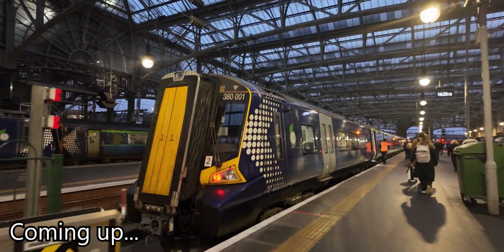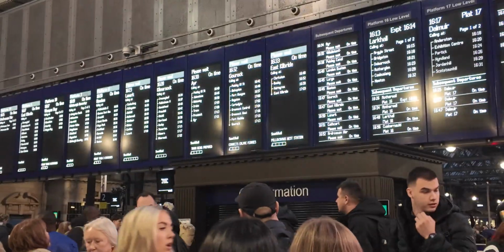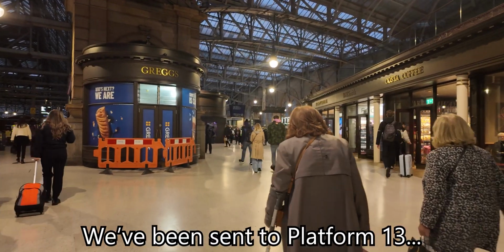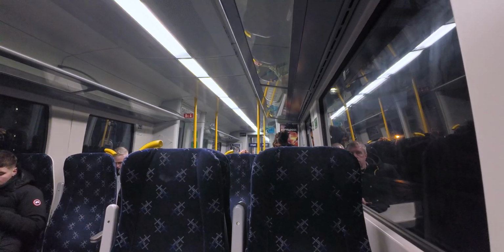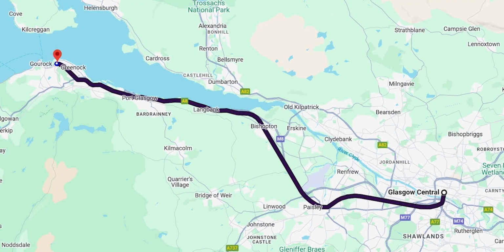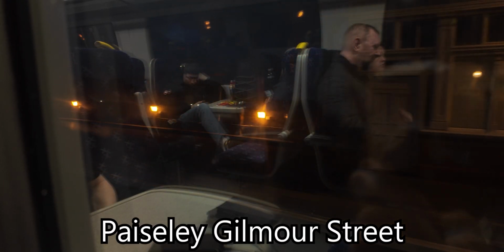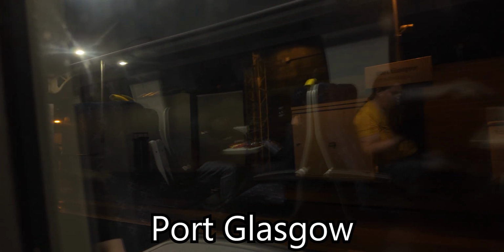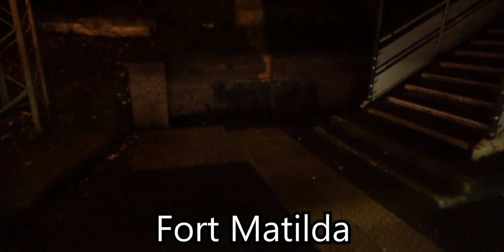ScotRail Class 380's + VISITING a RANDOM STATION in West Scotland!!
This week, I'm going to have a look at ScotRail's Class 380's and see if they are any better than the newer Class 385's that run around Scotland.

I'm also going to visit a random station out of Glasgow Central along the Gourock Line. Which one will it be? Do I prefer the 380's over the 385's?

HUGE THANK YOU TO MY CHANNEL MEMBERS:
Boston Elevators & Aviation